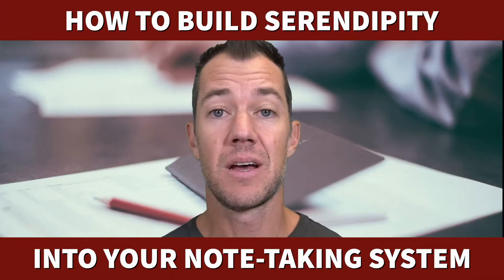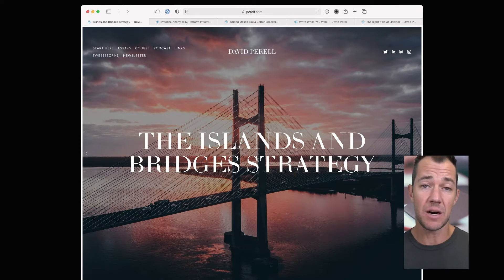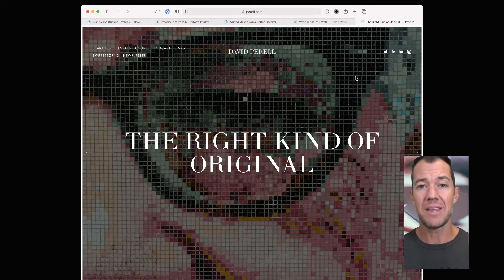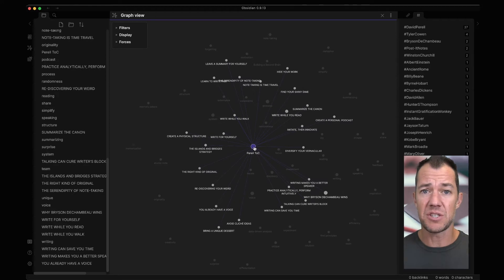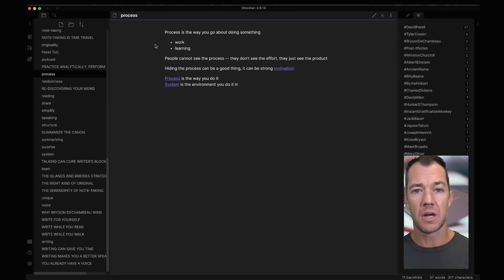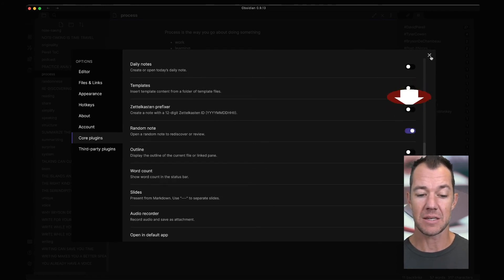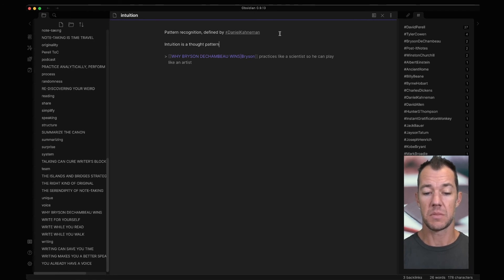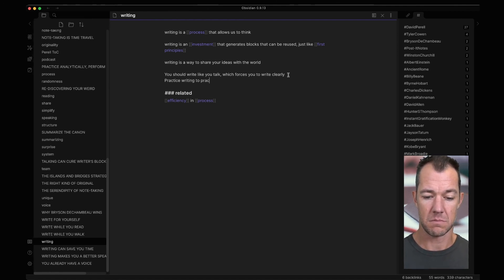How to build serendipity into your note-taking system with David Perell's essays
The purpose of having a note-taking system is to help you make new connections between ideas. In this video, we use more of David Perell’s essays and explore how to use the knowledge graph view and the random note feature to curate your ideas and make new discoveries.

0:00 Engineering serendipity into your system
0:38 David Perell's essays 21-25
1:14 THE ISLANDS AND BRIDGES STRATEGY
1:38 PRACTICE ANALYTICALLY, PERFORM INTUITIVELY
1:53 WRITING MAKES YOU A BETTER SPEAKER
2:05 WRITE WHILE YOU WALK
2:17 THE RIGHT KIND OF ORIGINAL
2:48 #1. Use the graph view to explore your ideas
5:12 #2. Use the random note feature in Obsidian
8:03 Wrapping up

David Perell's Essays
THE ISLANDS AND BRIDGES STRATEGY

I host a new podcast where I sit down with some of the world’s best scientists and hear the story of their “Heureka” moment. You can find it by searching “Heureka” on any podcast app (eg: Spotify, Apple Podcasts, Google Podcasts etc).

WHO AM I:
I'm Matt, a University professor and creator of Heureka Labs, a community working to extract insights from data and craft more meaningful discovery. I make videos and write articles about science, data, thinking, and creativity. I also have a new podcast and I post daily content that contains articles, thoughts, and links to interesting things. Come check it out

GET IN TOUCH:
If you’d like to talk, I’d love to hear from you. I try my best to reply to things but there sadly aren't enough hours in the day to respond to everyone 😭